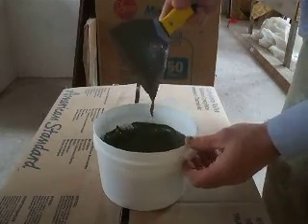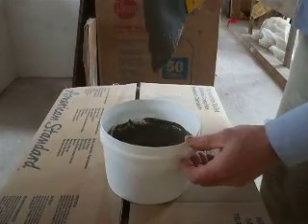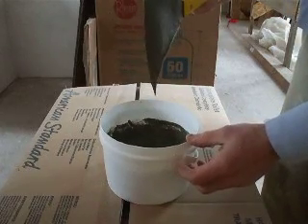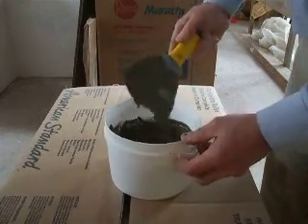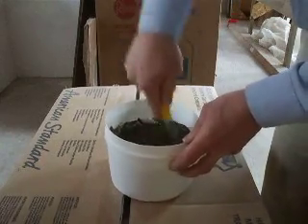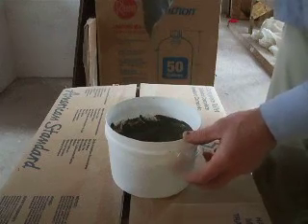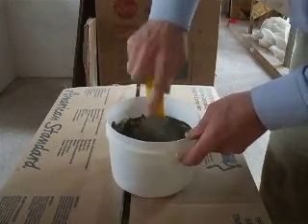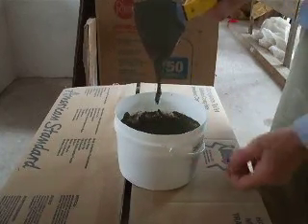Mixing Thinset for Green-E board joints and Kerdi seals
This video shows the consistency for modified thin-set used to tape green-e board panels in shower stall and to install kerdi seals around mixing valve and shower head pipe. Don't forget to use the special mesh tape that is designed for thinset. Drywall mesh tape will deteriorate when exposed to the lime in cement--rendering it useless after a short time.

More videos on mudding the shower stall will be posted on our channel soon.